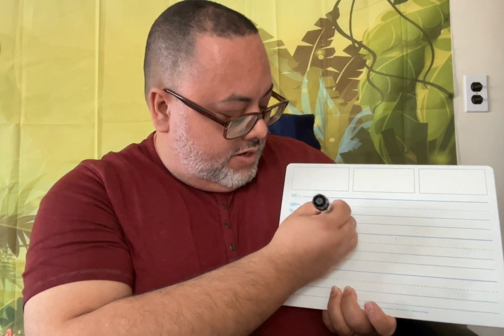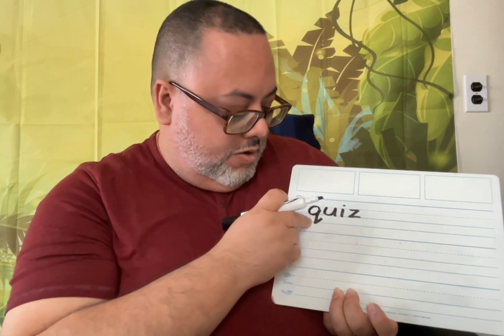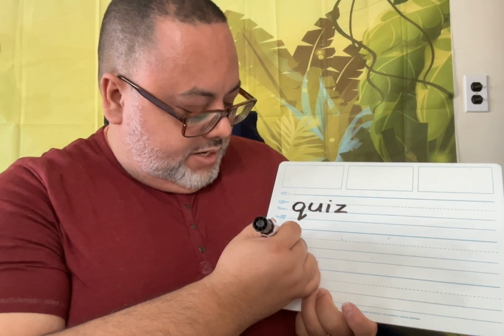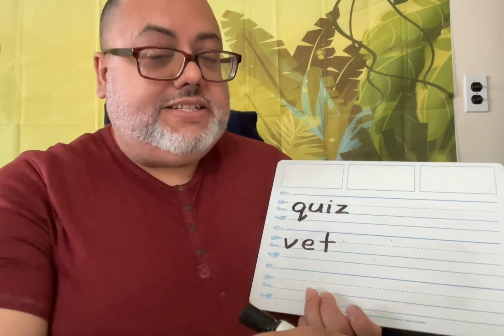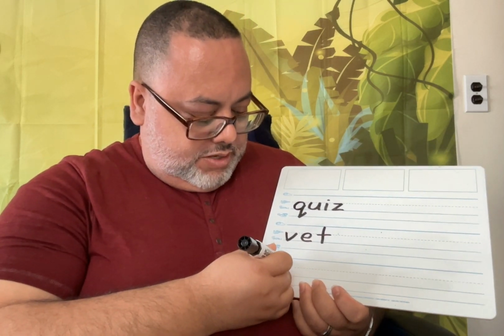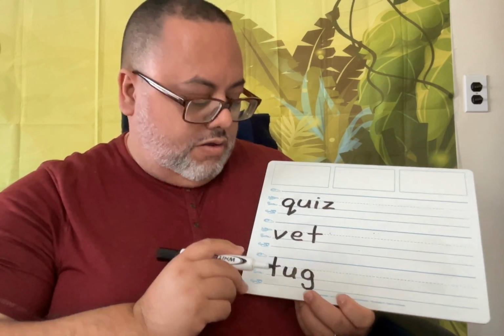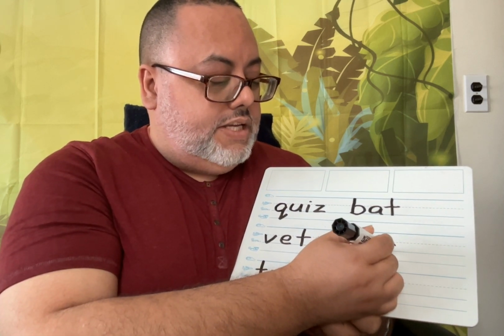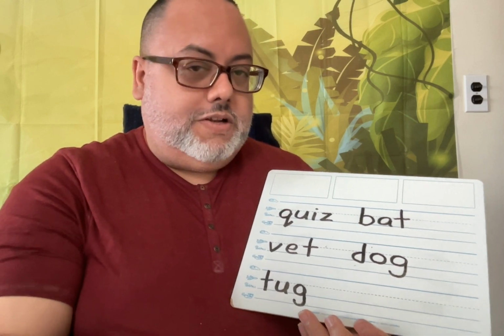Fundations Unit 3 Week 3 Mr. Rodriguez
The video is for kindergartners learning how to speak, listen, read and write in English with Fundations. This weeks lesson is focused on CVC words where there can be a change in the vowel from short to long as well as using digraphs sh, ch and th.